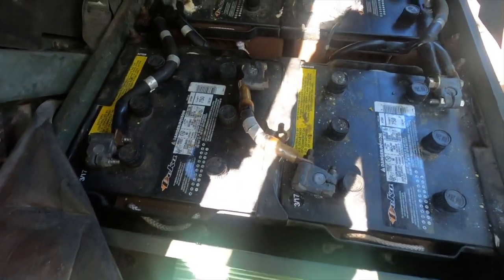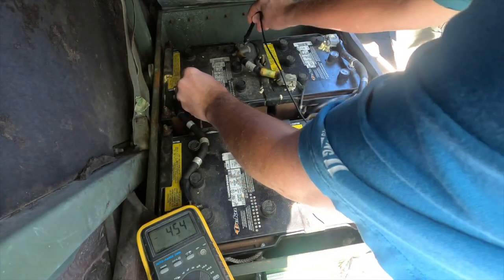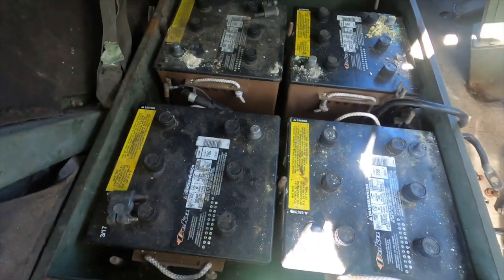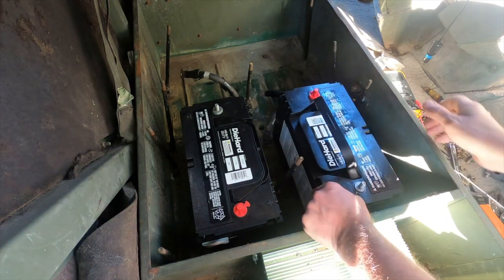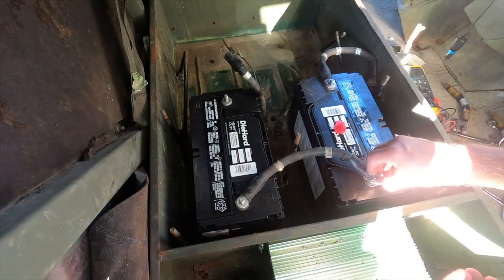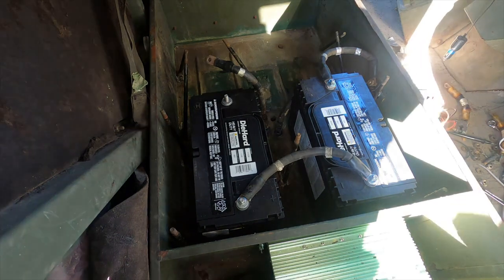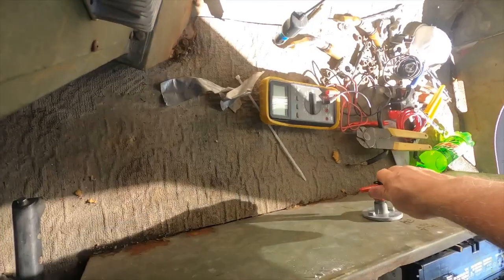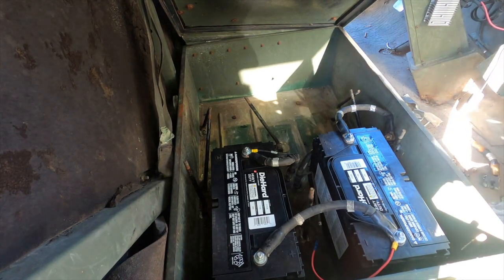Battery Conversion 5 Ton M923A2 6x6 Military Truck Part 1 - (4 batteries to 2) Electrical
Mr Dog Poop demonstrates how to convert the M923A2 5 Ton military truck, (same as the Deuce and a Half but much heavier) from the 4 6TMF batteries to 2 standard 12 volt truck batteries.

The original batteries are made for war, but since we are not planning to use the truck for war, we can tone it down a bit saving us around $1500 on the new battery swap.

We do not have to relocate the batteries or spend a huge amount of time or money to make the conversion.

We bought 2 standard 12 Volt 1040 AMP truck batteries for around $150 each which at $300 total, is less than the cost of one of the original military batteries.

As you will see by the video, the 5 Ton Military truck will start fine on the new batteries and even turn over faster making starting even easier.

The new batteries are more than adequate to start the massive 8.3-liter, six-cylinder turbocharged Cummins diesel motor with 240 hp and 800 ft-lbs of torque.

Since the alternator provides all the power for lights and accessories, there is no need to have a huge battery bank, unless you are planning for a civil war. If you are, then you should replace the batteries with the original deep cycle batteries with a longer reserve.

We will show you how using the original battery cables and some inexpensive new truck batteries you can improve starting and you save a bundle of cash.

Part 2 of the video will demonstrate how to build a professional mounting bracket for the new batteries in just a few minutes.